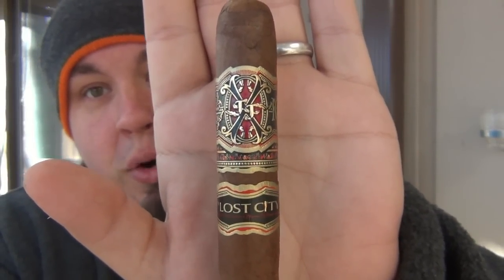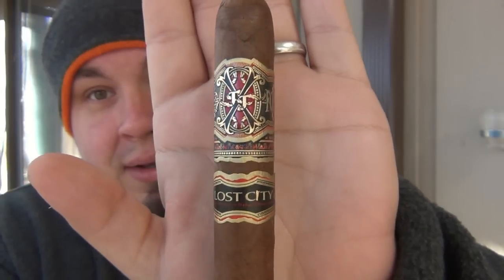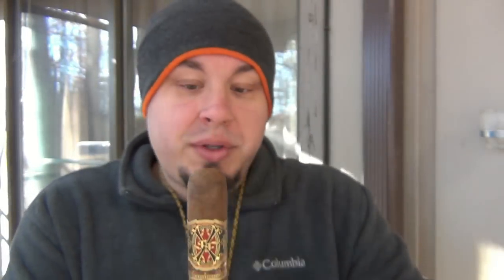Feunte Fuente Opus X "Lost City" (Worlds Most Collected Cigar) (VERY RARE)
GUS SHIRT :